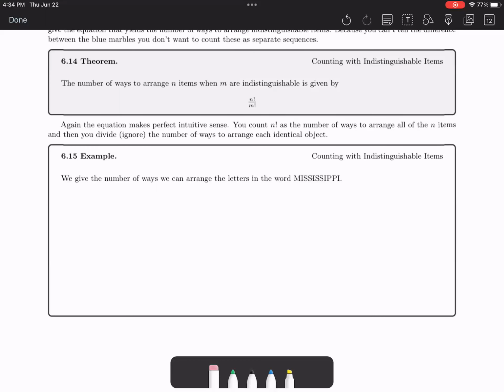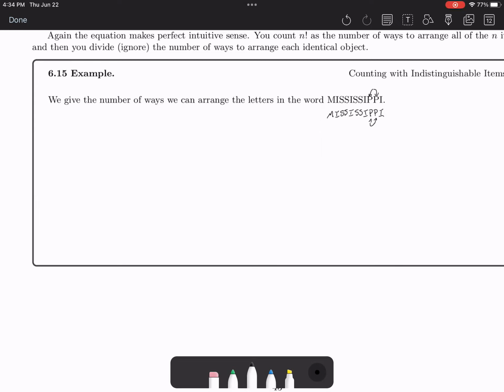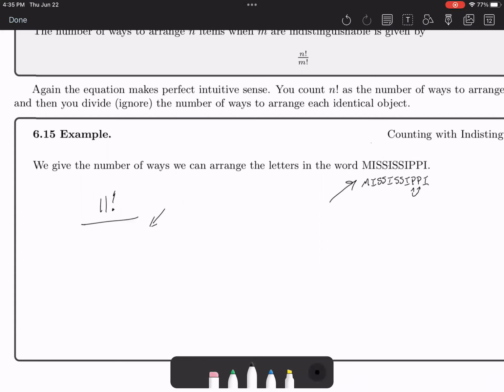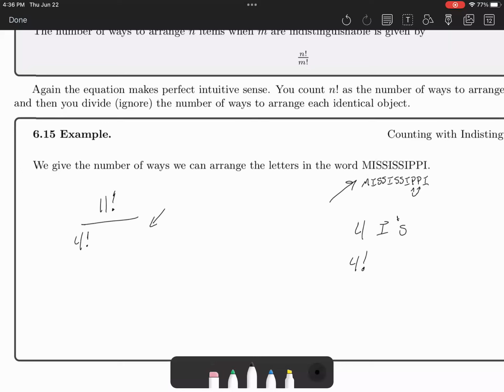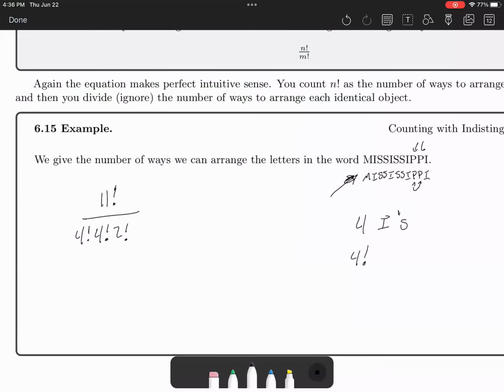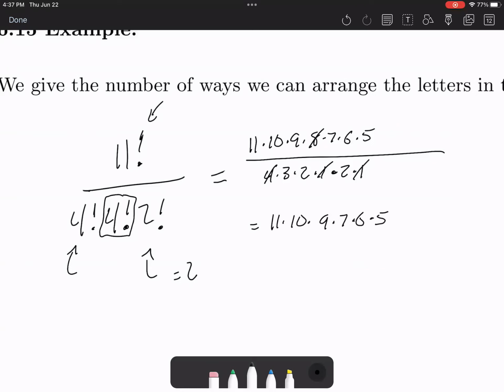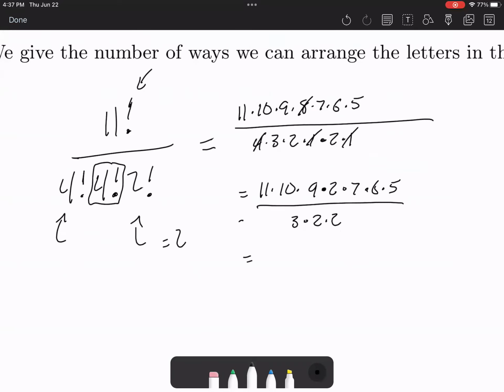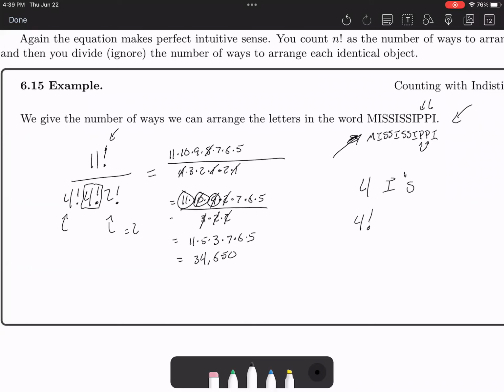Example 6.15 (Arranging with Identical Objects)